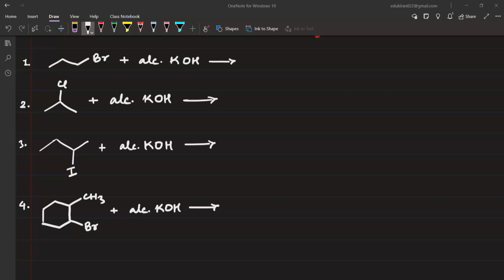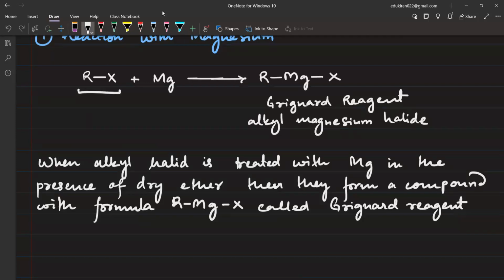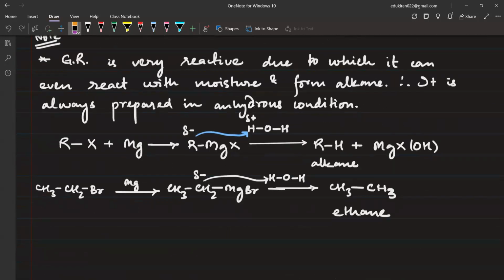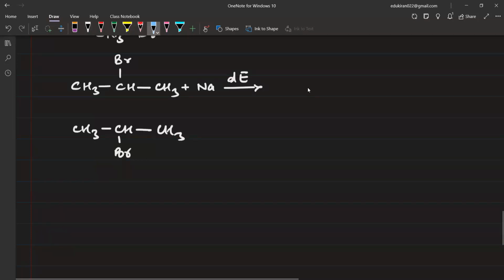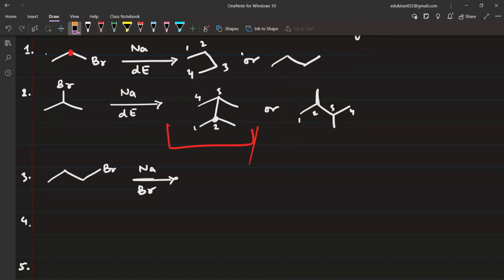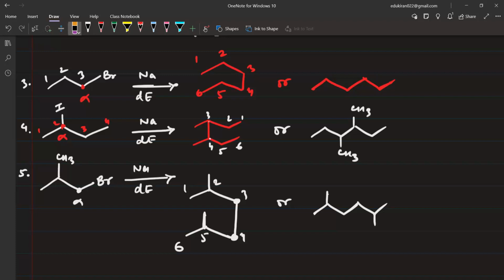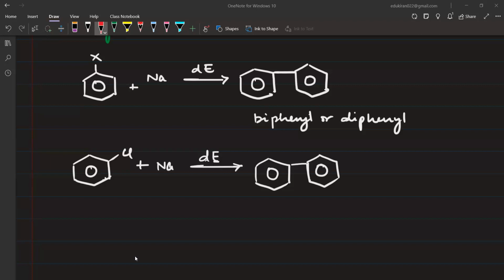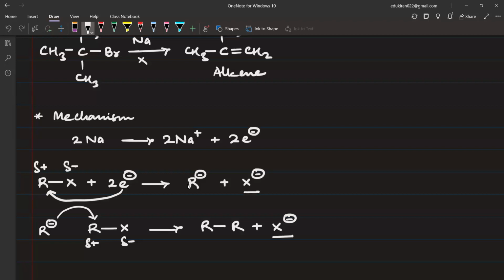Learnivio | Reactions with Metal | Lect 10 | 02-08-2023